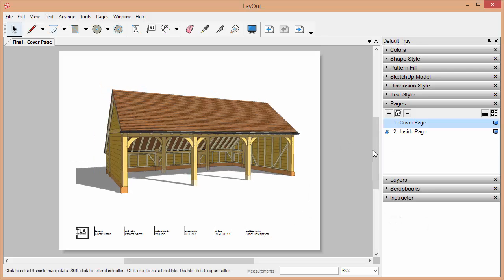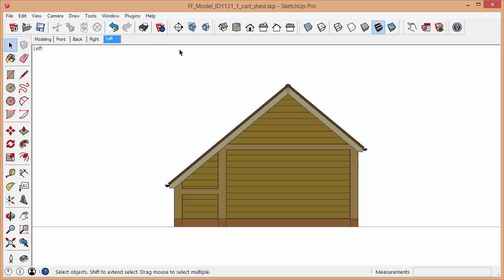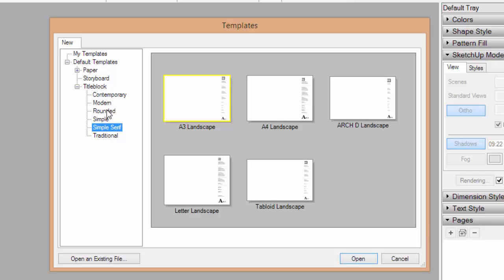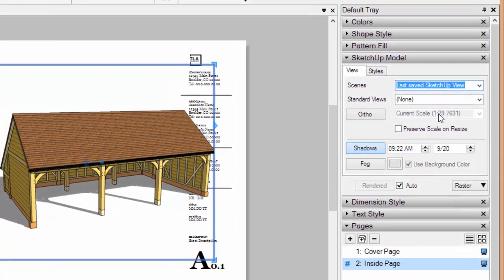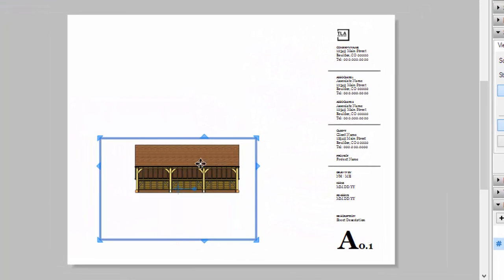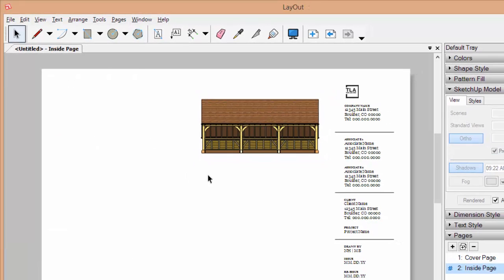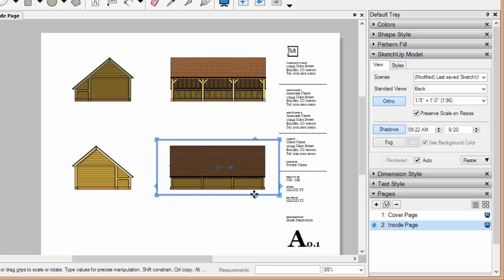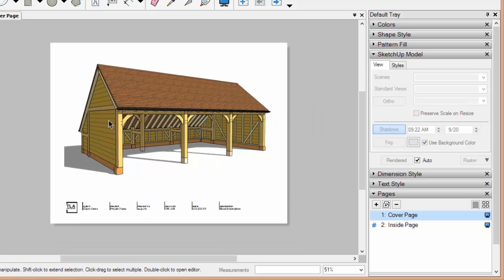Quick Document Creation in LayOut Tutorial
★ FULL TUTORIAL ★

Learn the fastest way to create a document in LayOut in this tutorial. Instead of creating scenes ahead of time in SketchUp, use the built-in tools in LayOut to configure your viewports.